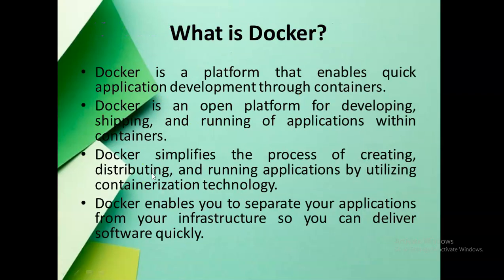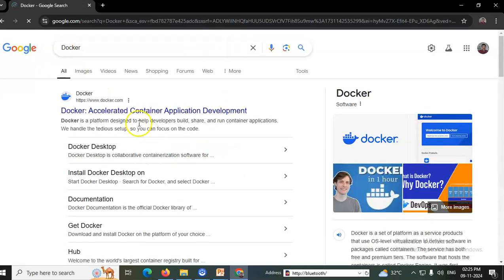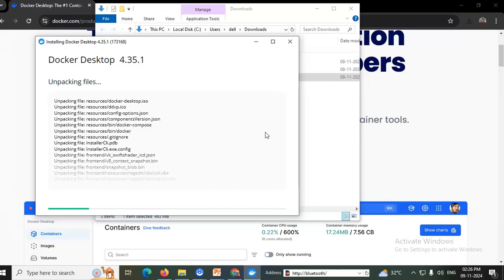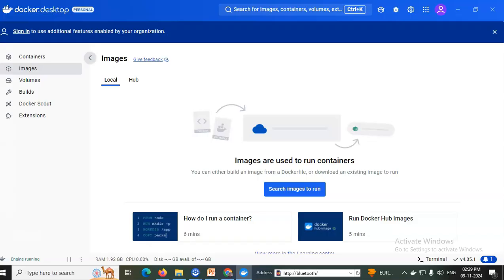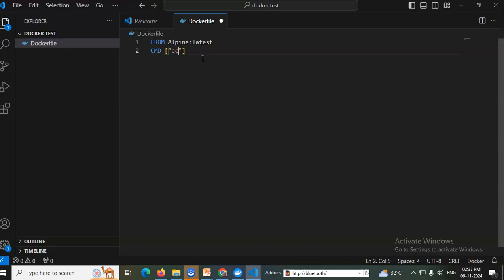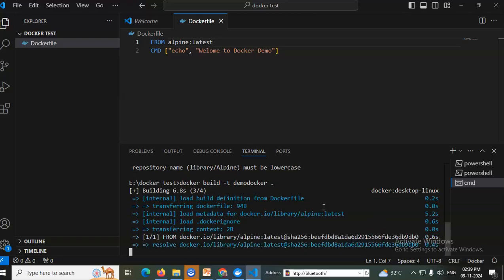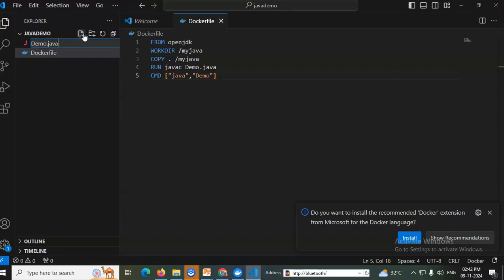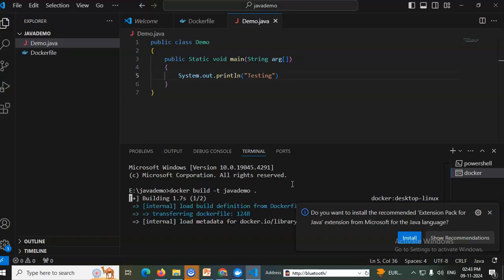CCS335 Cloud Computing Lab - Docker Demo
Creating and Executing Your First Container Using Docker